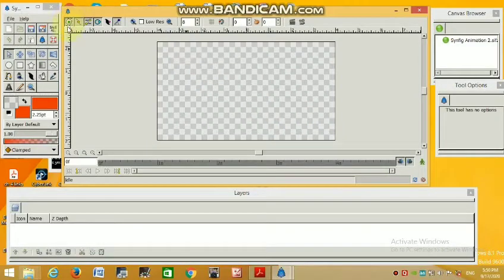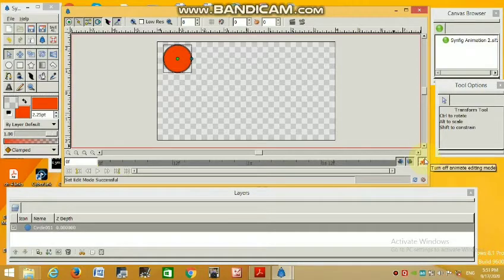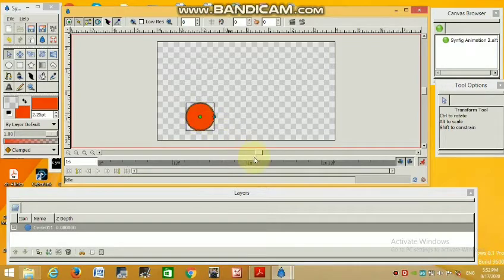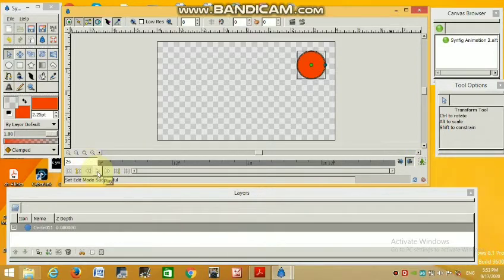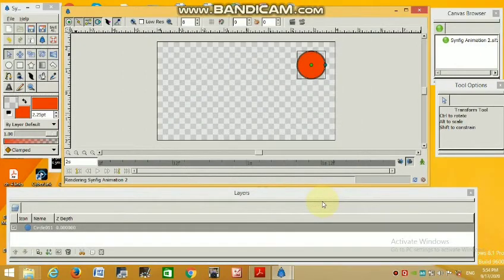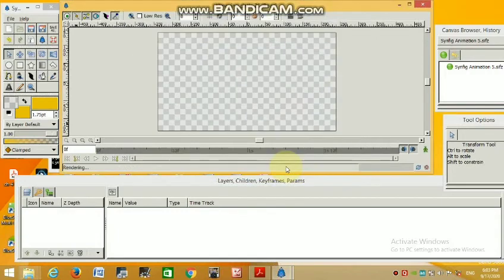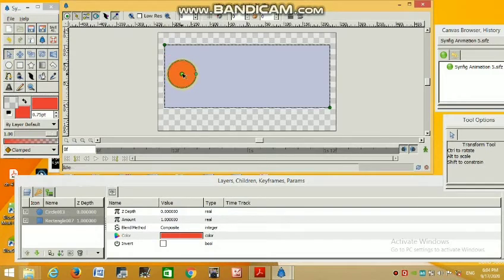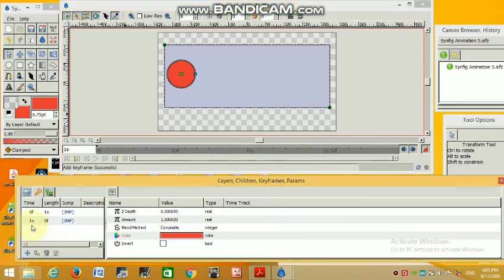11-a ch-3 practical part